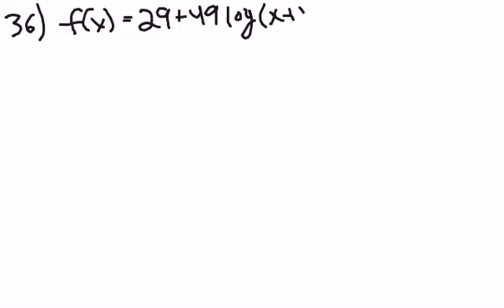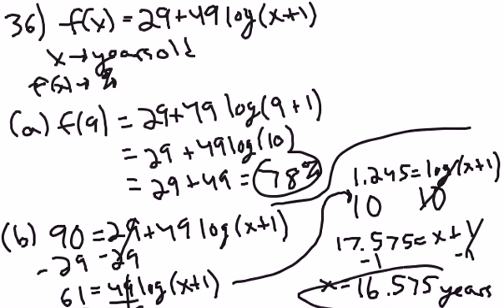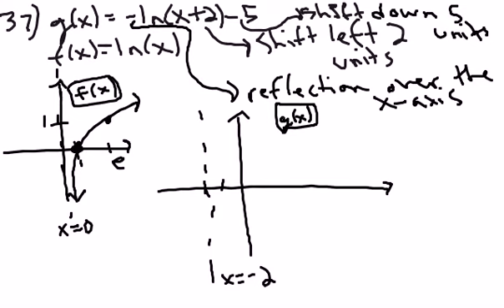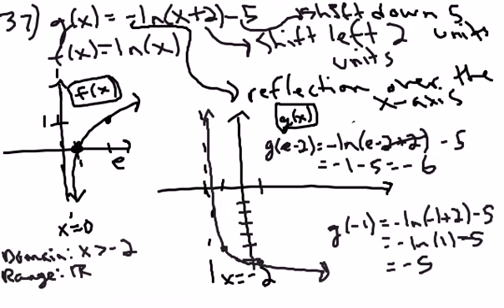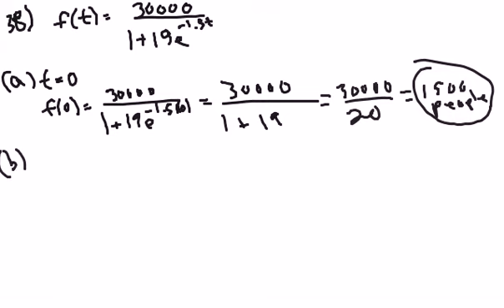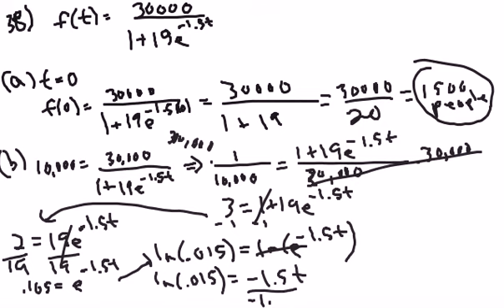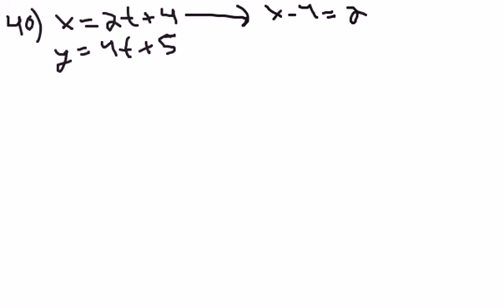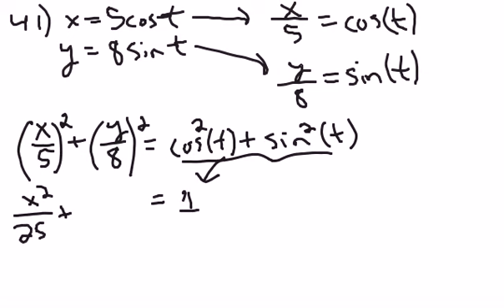Problems #36-41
Applications and Properties of Logarithmic Functions; Logistic Functions; Parametric Equations (Eliminating the Parameter)

Time Stamps:
Problem #36: 0:00-2:47
Problem #37: 2:47-7:50
Problem #38: 7:50-12:31
Problem #39: 12:31-13:16
Problem #40: 13:16-14:36
Problem #41: 14:36-16:25